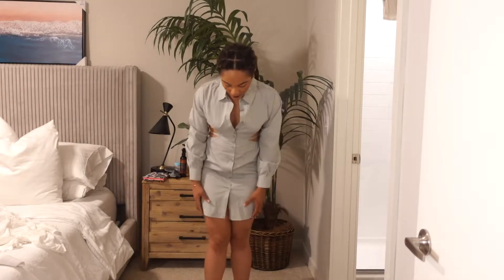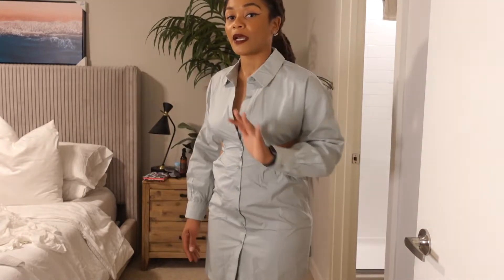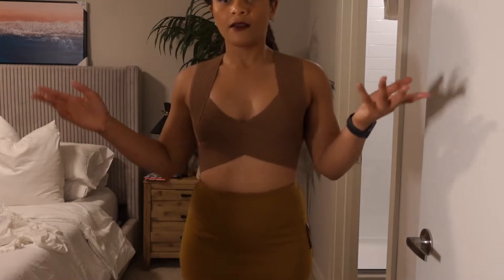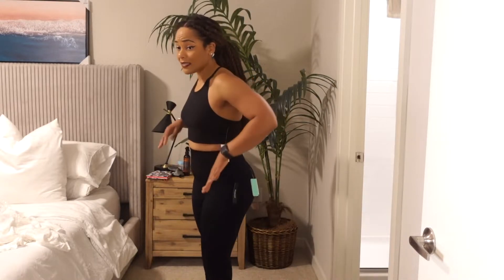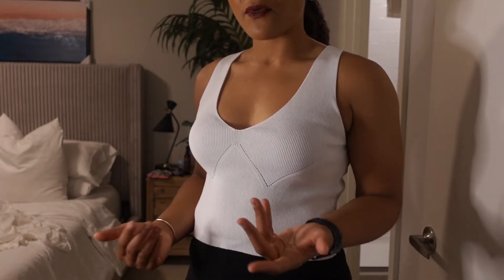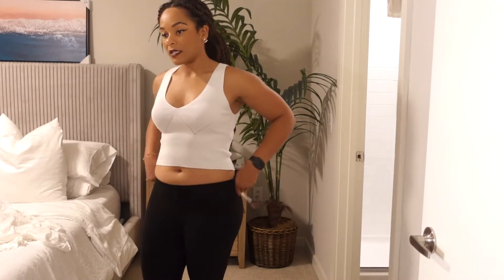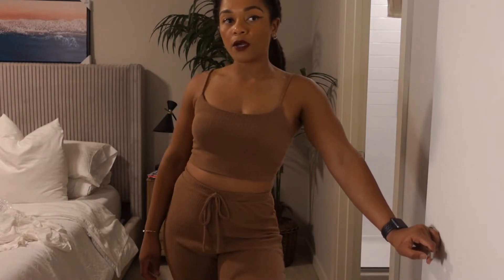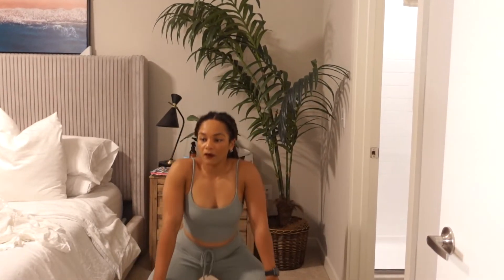Forever 21 Haul- Still undefeated! | Bougie on a Budget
personal IG: posttay
real estate ig: taylormoore_homes

All items are linked below in the order in which they were shown!